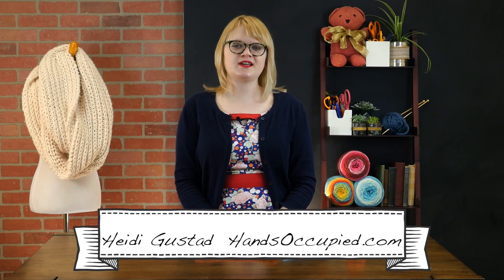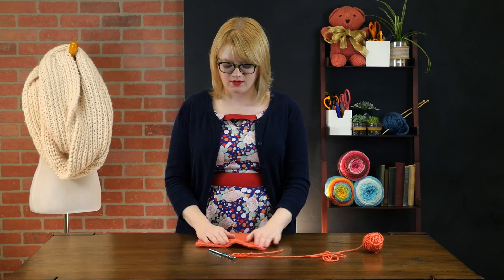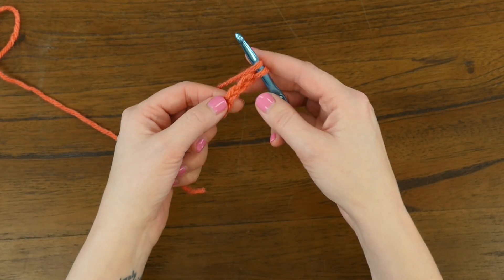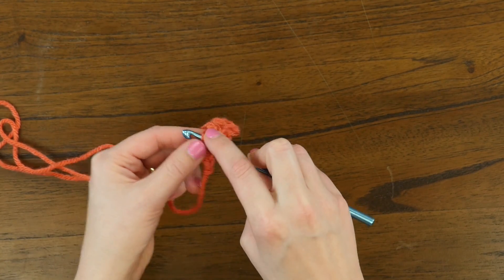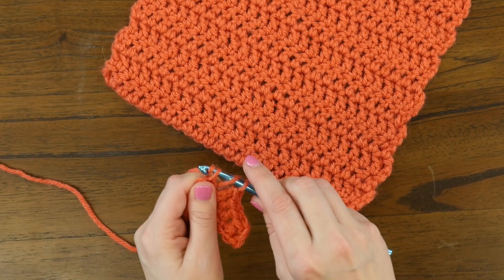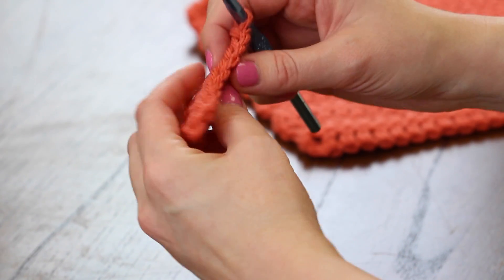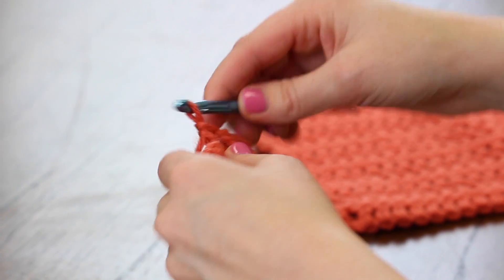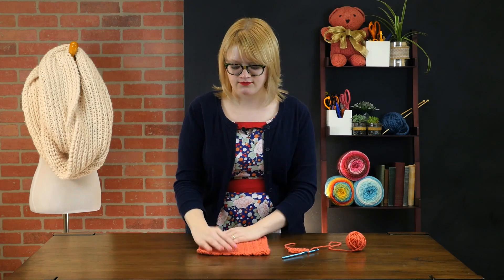How to Crochet a Basic Granny Square | AllFreeCrochet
Calling all crochet beginners! This How to Crochet Blanket Squares is exactly what any crochet beginner needs when they want to work on their first blanket. This video tutorial breaks down exactly how easy it can be for you to crochet your very own blanket in just two repetitive steps - and then all you have to do is make a whole lot of individual granny squares and sew them together for an easy granny square blanket!